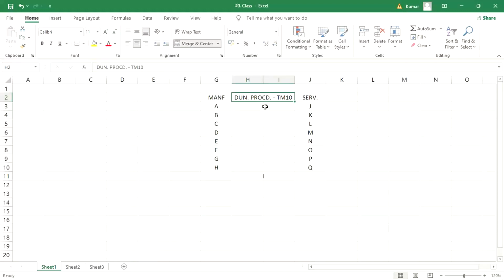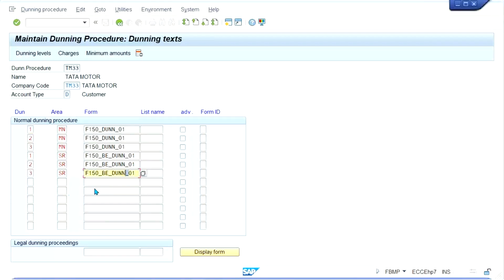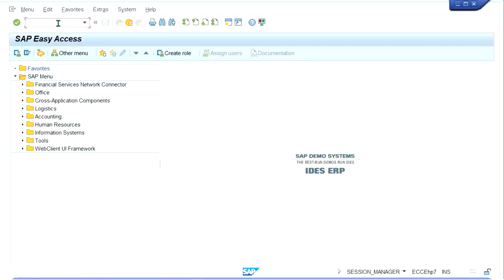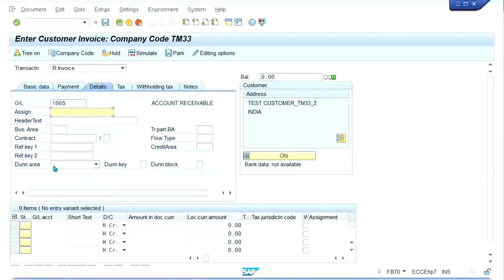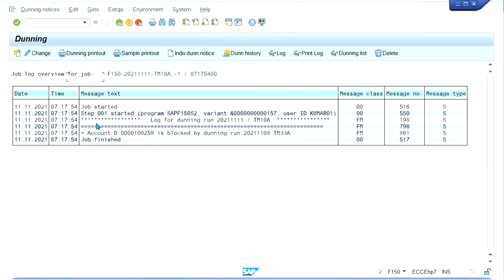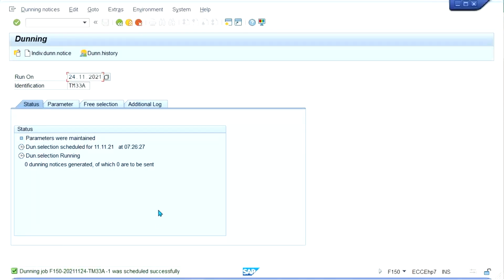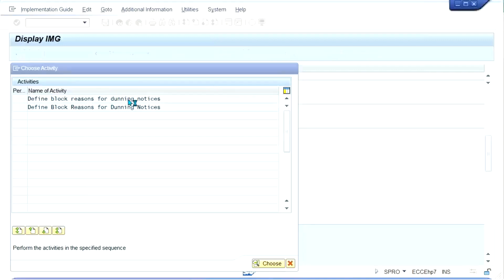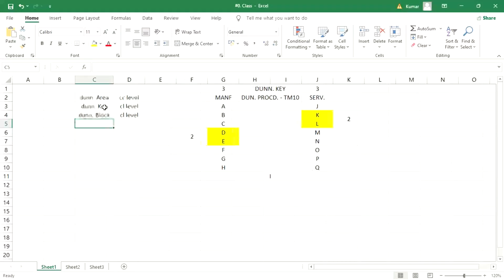{29} DUNNING {PART-5} IN SAP FICO FREE ONLINE TRAINING 2023